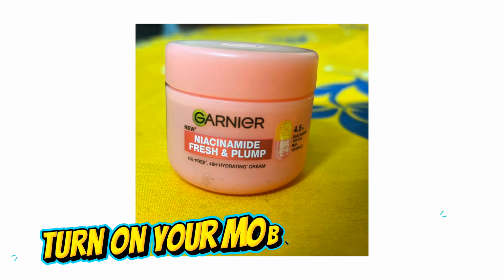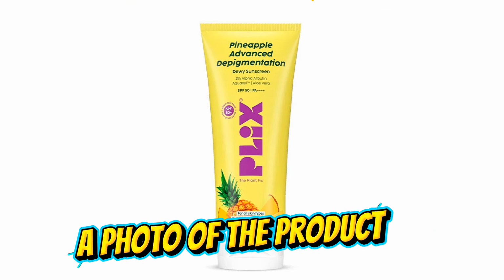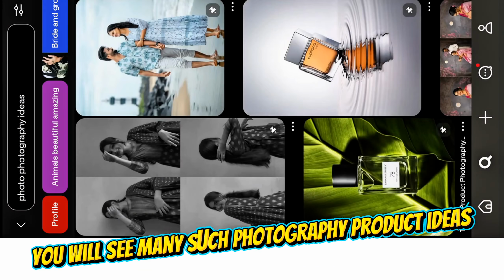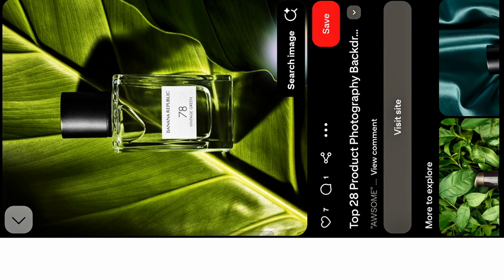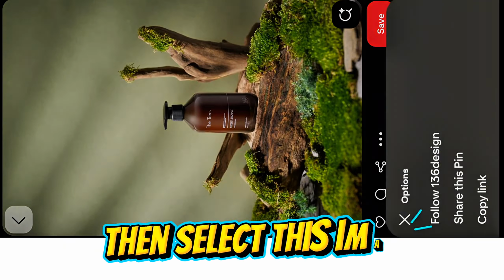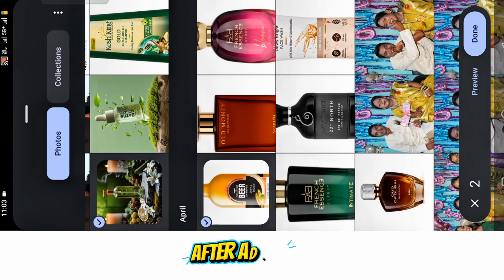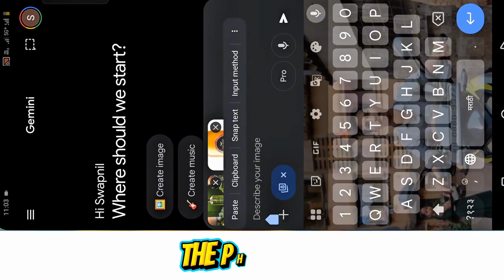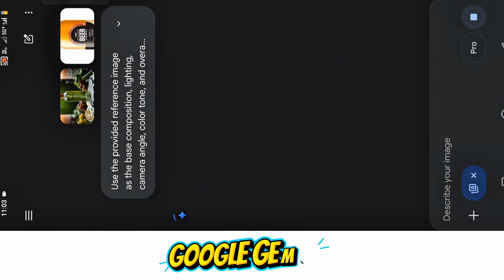This New Google AI Just Killed Product Photography!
In this video, I test out Google's brand-new Al image generator Nano Banana (Gemini 2.5 Flash) and see if it truly lives up to the hype when it comes to Al product photography.

PROMET PRODUCT 👇

Use the provided reference image as the base composition, lighting, camera angle, color tone, and overall aesthetic.

Now replace the main subject in the reference image with the provided product image.

Keep EVERYTHING from the reference image SAME:
- background
- environment
- lighting style
- shadows
- reflections
- depth of field
- camera perspective
- cinematic or luxury look

ONLY change:
- replace the original subject/object with my product

Make sure:
- the product looks naturally placed (not pasted)
- match lighting direction and intensity exactly
- match shadows and reflections realistically
- maintain high detail and sharp focus on the product
- product proportions should be realistic
- product blends perfectly into the scene

Style: ultra realistic, cinematic, luxury, 8k, professional product photography

DO NOT:
- change background
- distort product shape
- add extra objects unless already in reference
- oversaturate or over-edit

Final output should look like a real photoshoot of my product in that exact reference sce